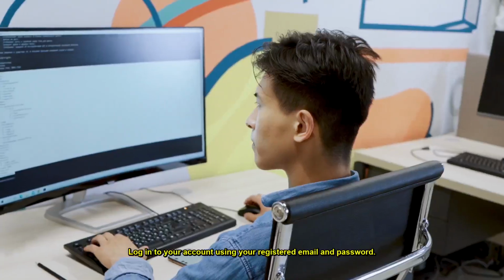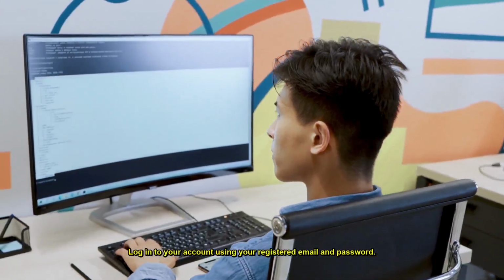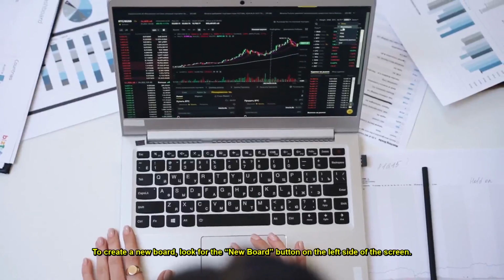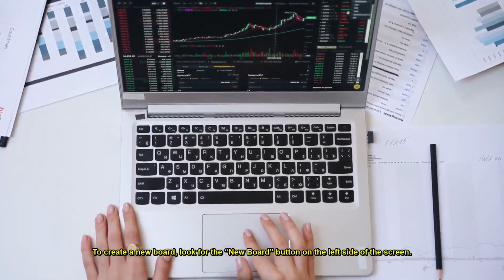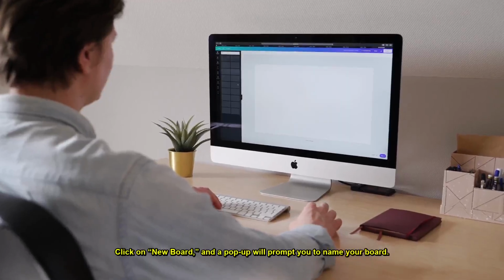How to use Monday.com for Work Processes - Quick Tutorial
In this quick tutorial, we'll guide you through how to effectively use Monday.com to streamline your work processes. Whether you're managing projects, tracking tasks, or collaborating with your team, Monday.com offers a powerful platform to enhance productivity. Learn tips, tricks, and best practices to make the most of this versatile tool. Perfect for beginners and seasoned users alike, this video will help you transform your workflow!